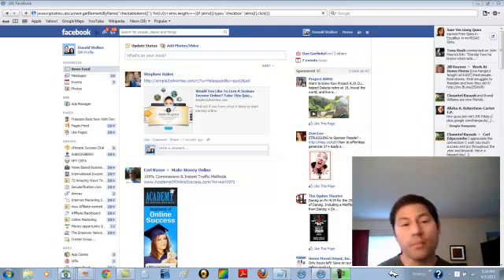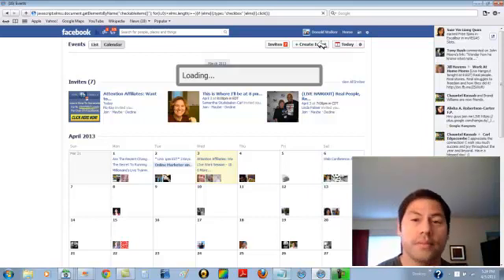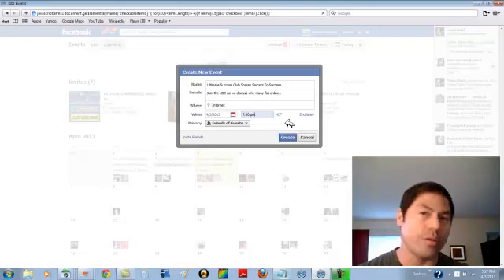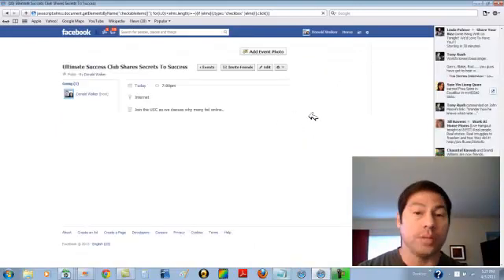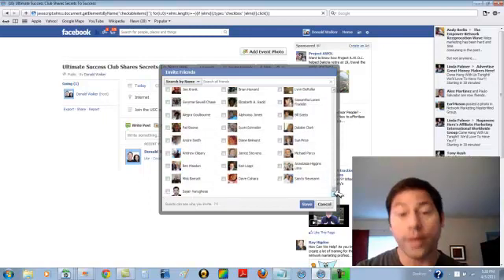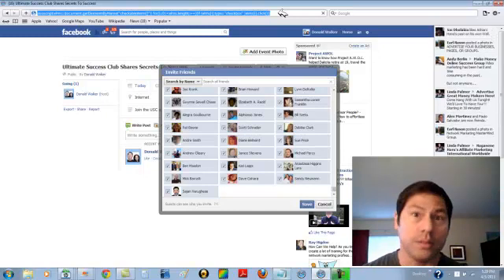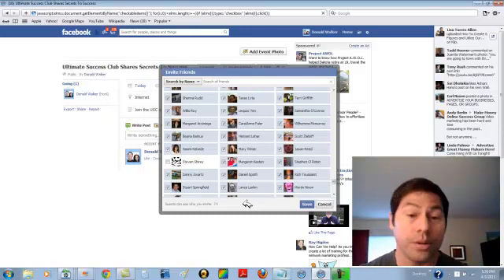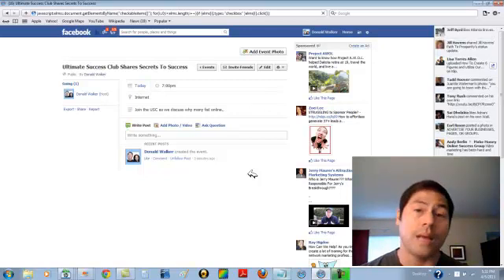How To Create A Facebook Event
Hey Don Walker here... I walk you through How To Create A Facebook Event...and Why you should join our hangouts every Tuesday 6PM PST...If you would like to watch the last broadcast...you can do that here...